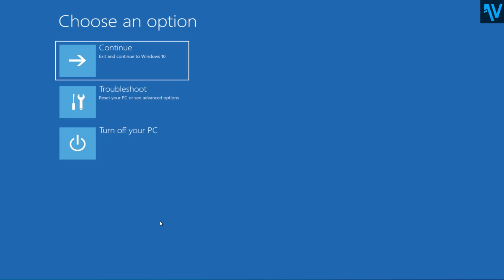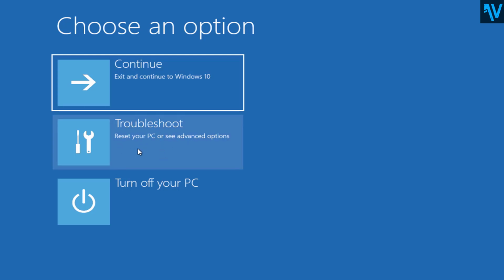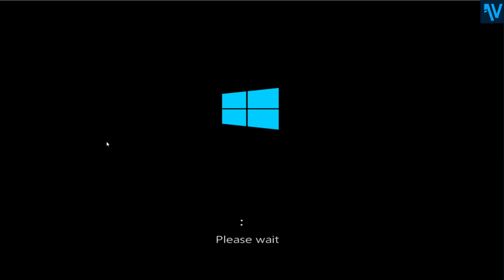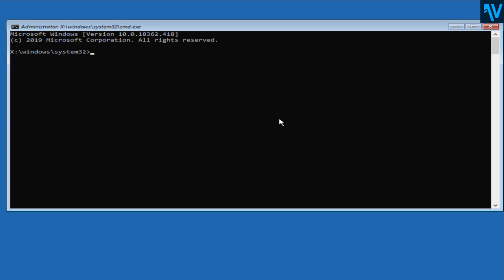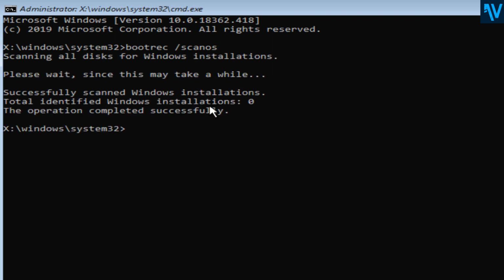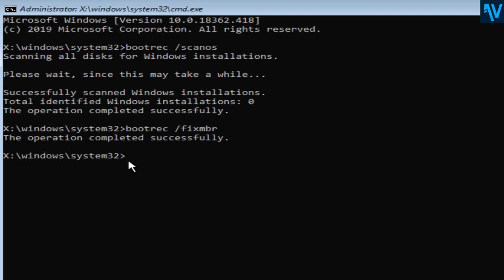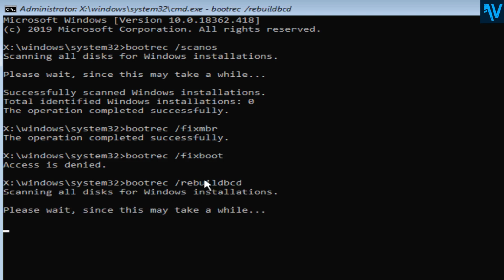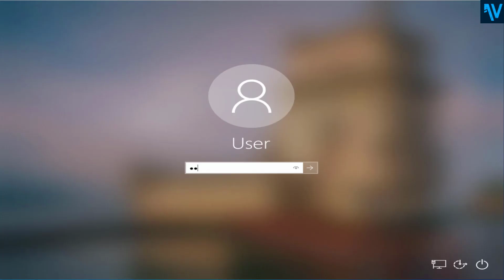Fix Blue Screen | Your PC Needs to be Repaired Error code: 0xc00000e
Your PC Needs to be Repaired  with Error code: 0xc00000e is a Blue Screen of Death (BSOD) on Windows 10 PC. If you are unable to boot your Windows 10 PC becuase of blue screen caused by error code 0xc00000e which says your PC needs to be repaired there this video have a solution for you.
To fix error code 0xc00000e, which causes blue screen of death we have to use some commands by booting the computer in recovery mode. You will find all the commands and steps on this video.
You can follow the stepwise instructions on this video to fix Your PC Needs to be Repaired  with Error code: 0xc00000e on Windows 10 PC. If you are still getting the error after applying the fix on this video, please post on the comment section.